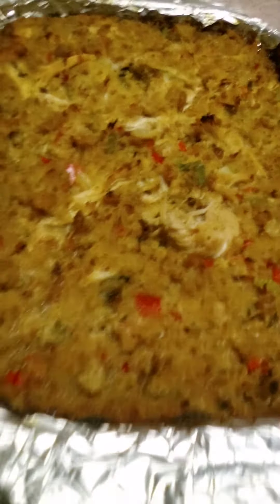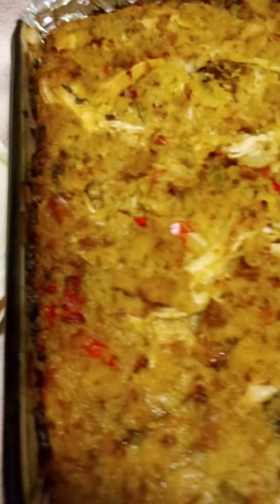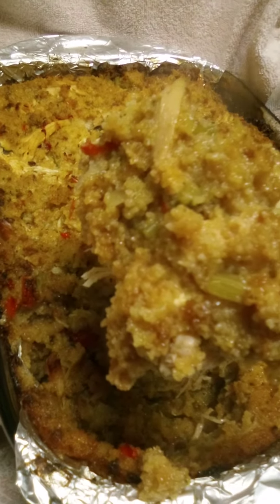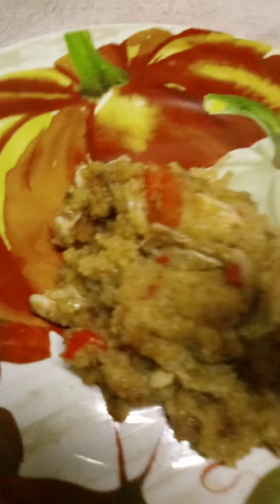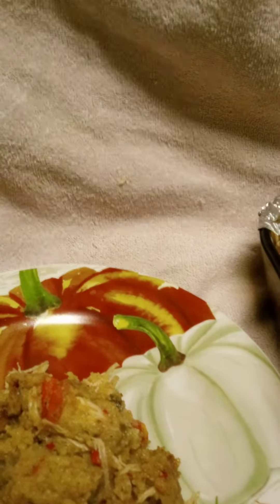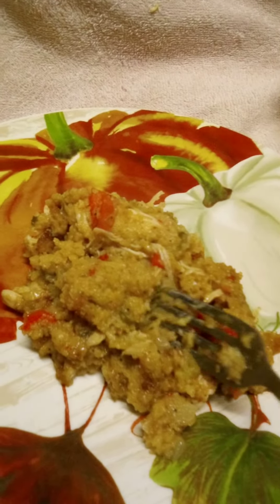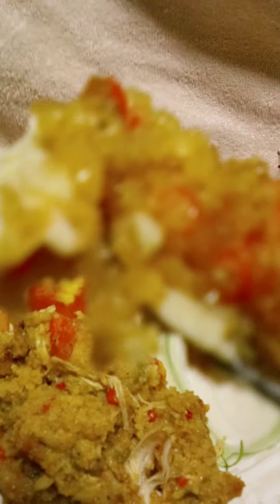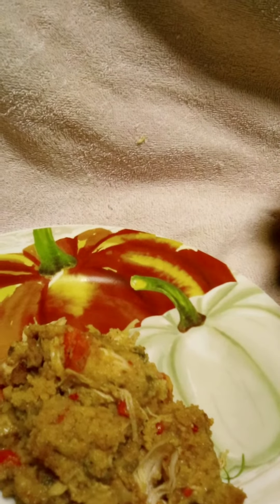Chicken & Dressing, 5 ⭐ Homemade Chicken & Dressing Part 3... Final Step.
Chicken & Dressing 5 ⭐ Homemade Chicken & Dressing Part 3...

Chicken & Dressing 5 ⭐ Homemade Chicken & Dressing Part 1 & Part 2
VIDEO as well...

(Ingredients)...
3 Chicken Breasts
Roasted Red Bell Peppers 1 cup
*divide it into 1/2 & 1/2*
(To Be Used For Sauteed & Raw Veggies)

Butter Unsalted 1/4 of cup
*For top of Dressing*
Butter Salted 2 TBSP
*For Sauteed Veggies* Only*
Poultry Seasoning 1/4 cup
Butter 1/3 cup
Chicken Broth 4 cups
Black Pepper 1 TBSP
Sugar 1/4 of cup
1 Diced White Onion/sperate 1/2 & 1/2
1 Diced Red Bell Pepper/sperate 1/2 & 1/2
8 Diced Celery Sticks/sperate 1/2 & 1/2

(Sauteed Veggies)
Skillet
Red Bell Peppers 1/2 of cup
White Onion 1/2 of cup
Celery 1/2 of cup
Roasted Red Bell Peppers 1/2 of cup
(SET ASIDE) Until needed.
(Please Don't Drain Butter)

(Raw Veggies)
White Onions 1/2 of cup

(LARGE BOILING POT)
Water 6 cups...
1/2 of Korr's Chicken Season
(3) Diced Chicken Breast
Boiled with 1/2 Celery
1/2 cup of Bell Peppers
1/2 of White Sweet Onions
1/2 cup of Roasted Red Bell Peppers, or Pimiento Peppers

Directions...
1. Corn Bread
Cute into small peaces inside of baking dish...
2. Pour in 3 cups of Chicken Broth, Mix Very Well...
3. Add 4th cup of Chicken Broth if needed, to your consistency...
(more than likely you will)
4. Mix Very Well...
5. Sauteed Veggies add ALL
6. Mix Very Well...
7. Black Pepper 1 TBSP
8. Poultry Seasoning 2 TBSP
9. Mix Very Well...
10. Raw Veggies add ALL
11. Mix Very Well...
12. Sugar 1/2 cup from my 1/4 cup of Sugar...
13. Mix Very Well...
14. 3-Chicken Breast add ALL,
please put Chicken EVERYWHERE!

(Very Important)
Tuck Most of your Chicken Breast underneath your Dressing so that it will remain Moist!

Bake @350 for 1-hour & 20 minutes
Cover with foil paper...
But you will check on it in 1- hour

Remove from Oven in 1-hour/Uncover & take off foil paper...

Poke wholes in Dressing
Butter entire top of Dressing with 1/3  cup of butter, SPREAD it ALL on...

Bake AGAIN on Boil for about 20 minutes, or until top of Dressing is gold brown...
*PLEASE DON'T WALK AWAY*
From your Oven!

cool for at least 1 - hour

*God Is Always In Control*
idontowncopyrights to this song

(Please except my APOLOGIES)
I apologize for not fixing a plate to share with you guy's!

My Red Bell Pepper Jar didn't break.
The dropping of my Red Bell Pepper🌶️ Jar,
was very loud, but I couldn't pick it up until I finished filming 🙏

And I'm so sorry about the phone call, and any other distraction during the video 🙏